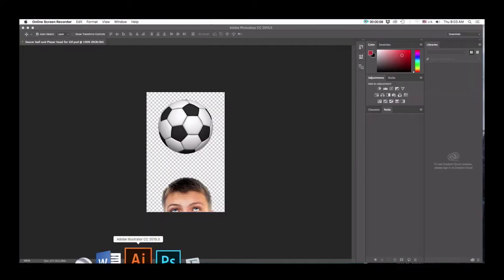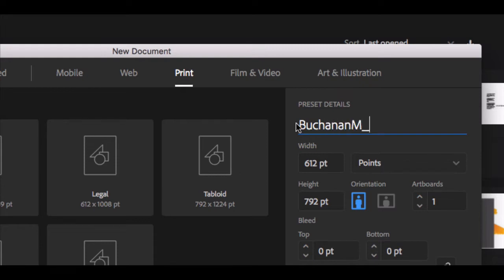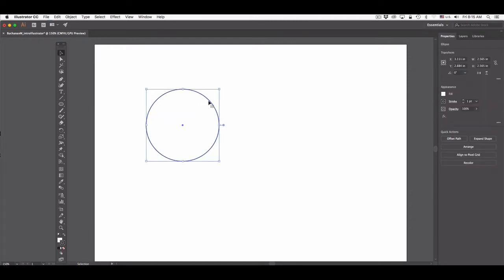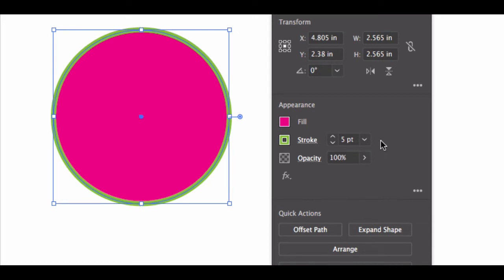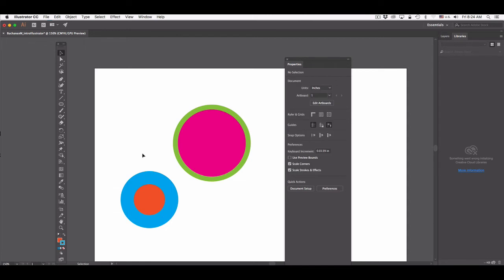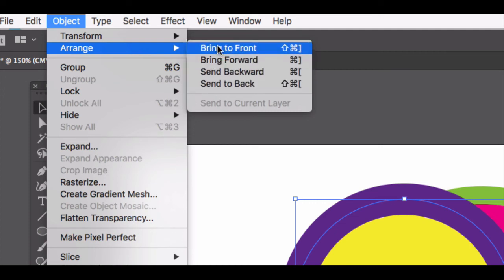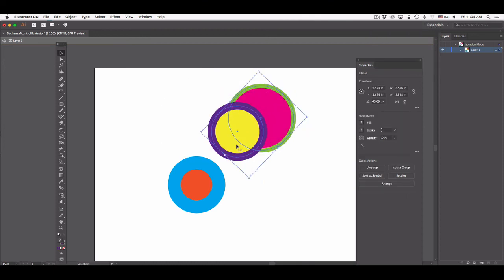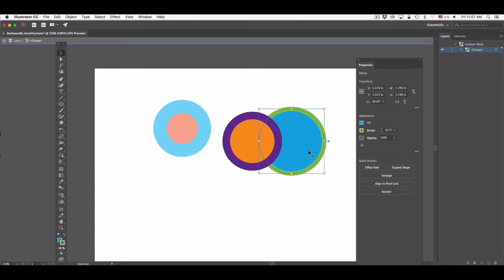intro to illustrator